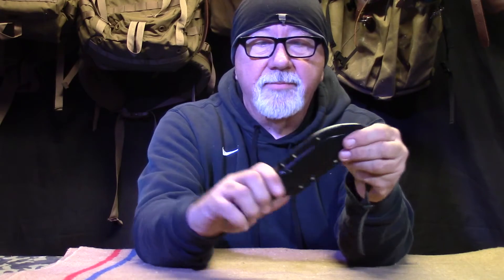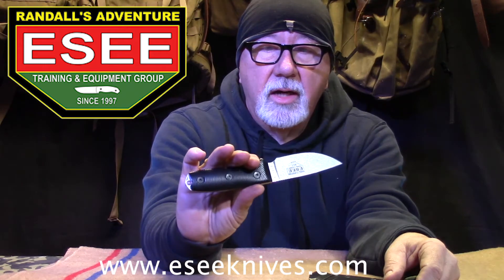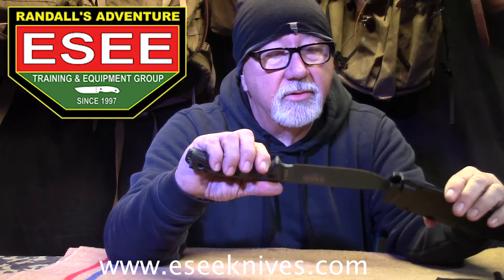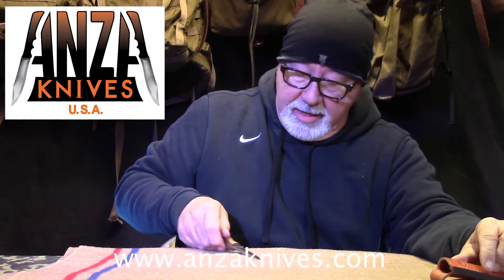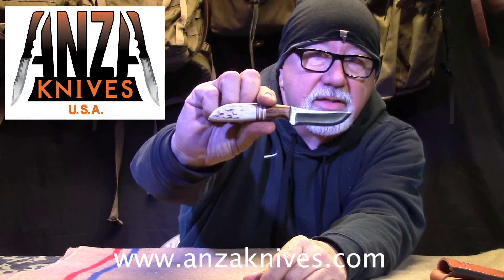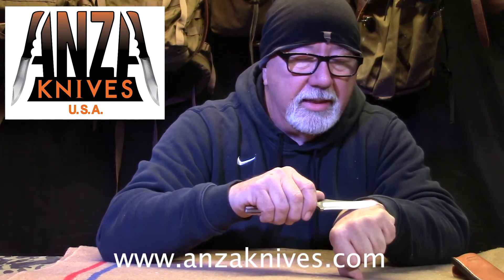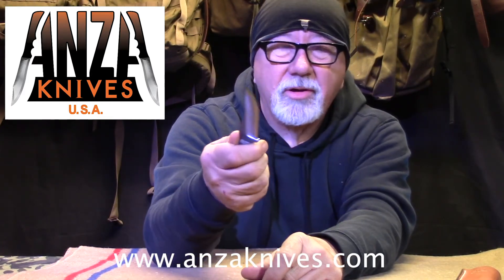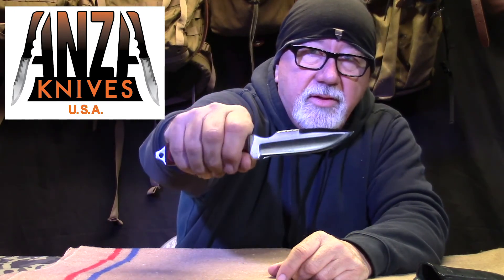Survival Knives for the Fall of 2020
Introducing 5 different knives from 2 different companies. ESEE and ANZA, both outstanding companies who produce some of the best knives on the planet.